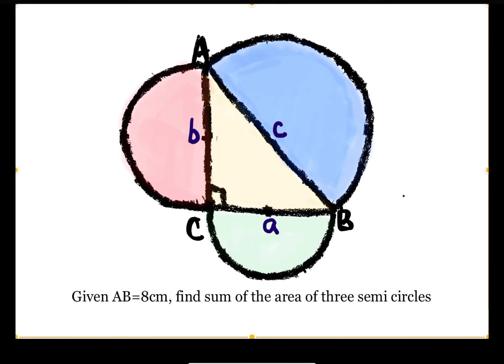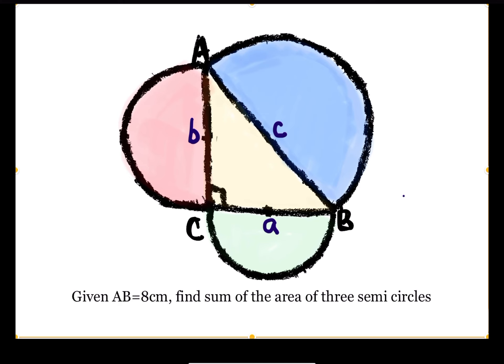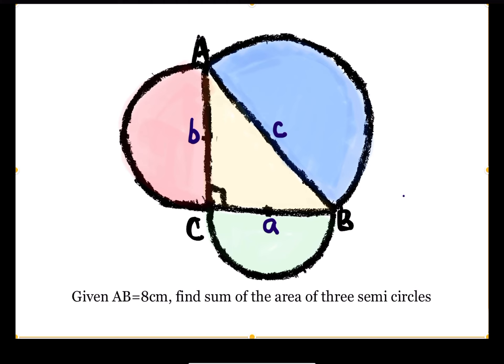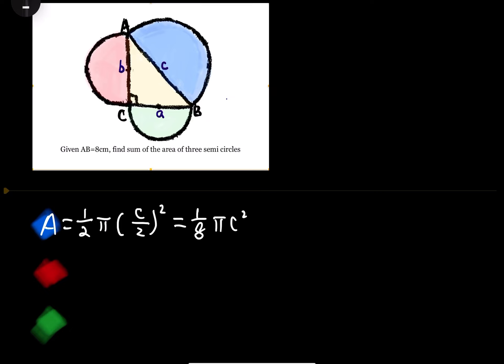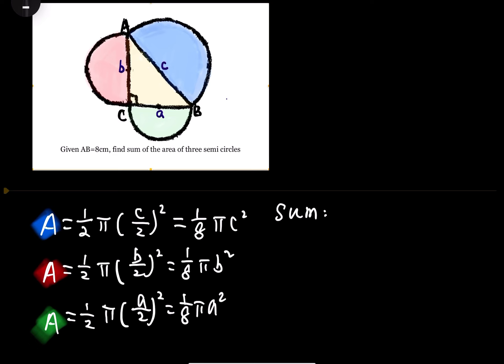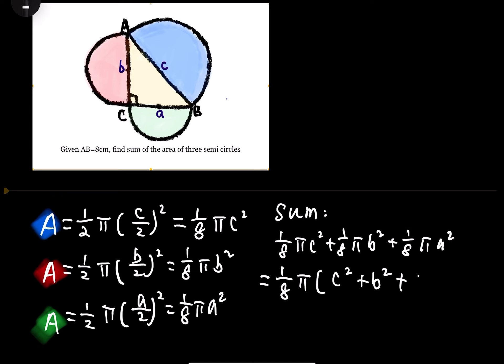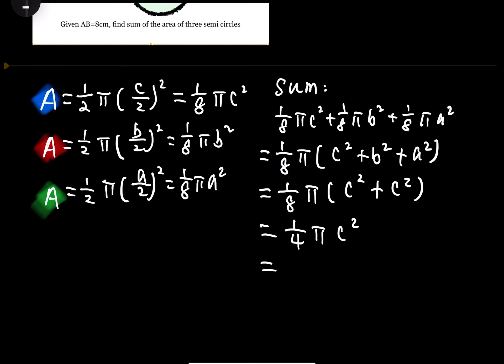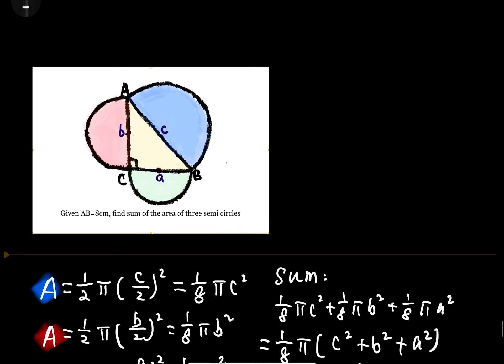How to find area of a circle without knowing the radius (advanced mathematics exam type of question)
Here I show how to using algebra in Pythagoras theorem to find area of circles without knowing the radii. This is the HSC advanced mathematics exam type of questions.